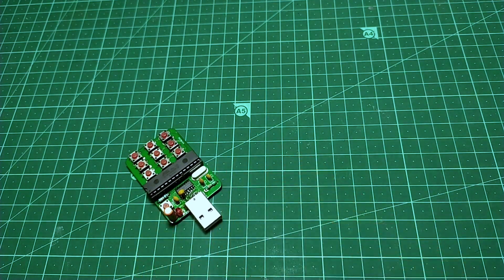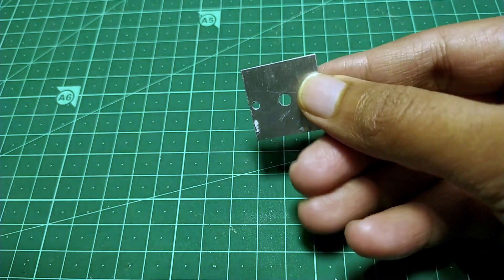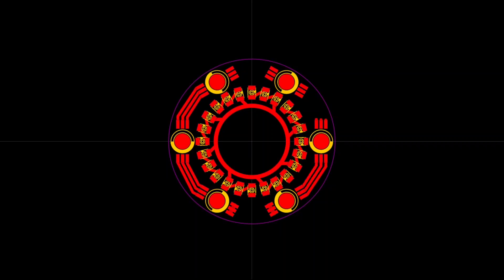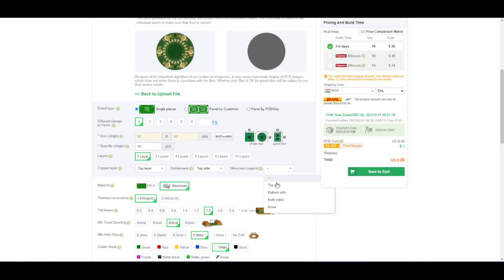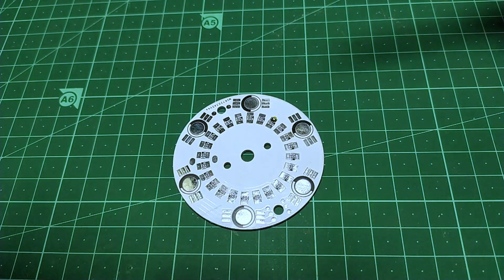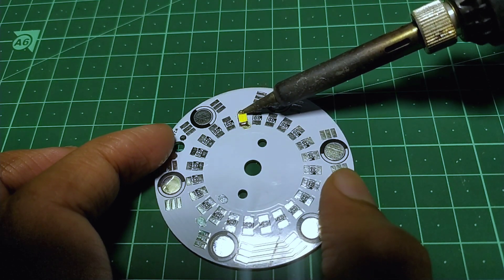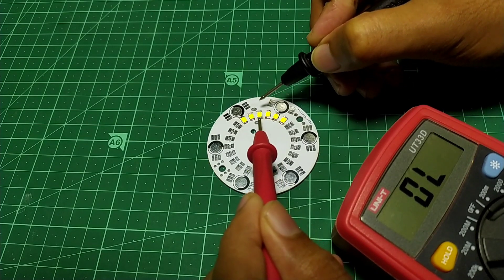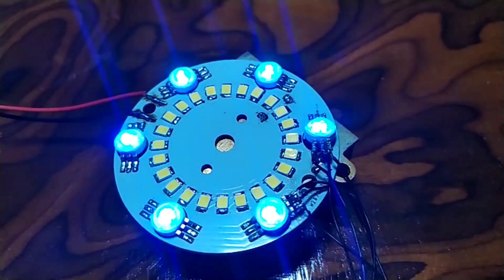How to make RGBW lights using Aluminium PCB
In this video I have talked about what Aluminium PCB is, Why do we need aluminium PCB, How it's made and how to use it.